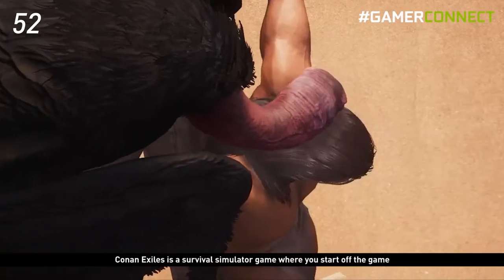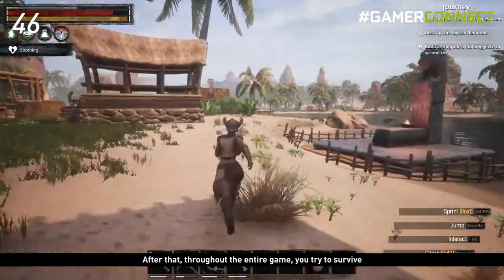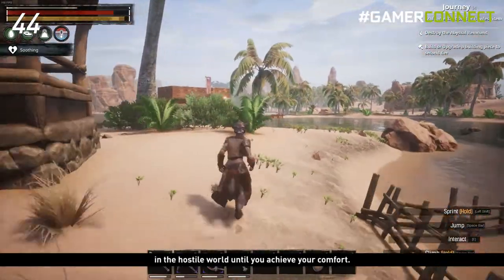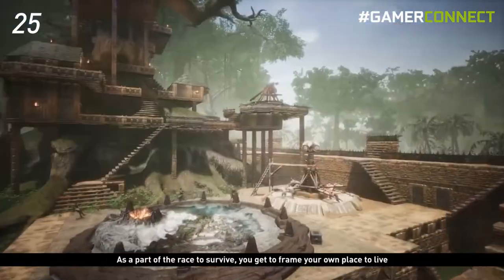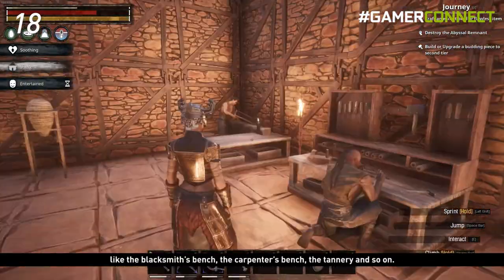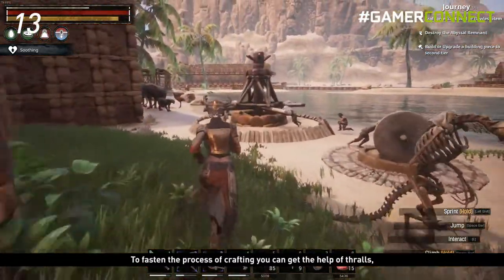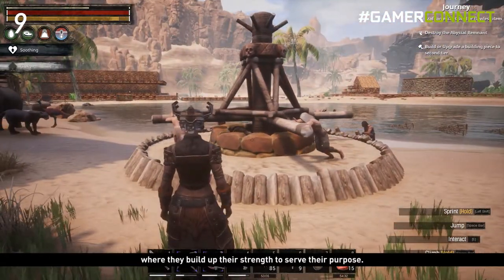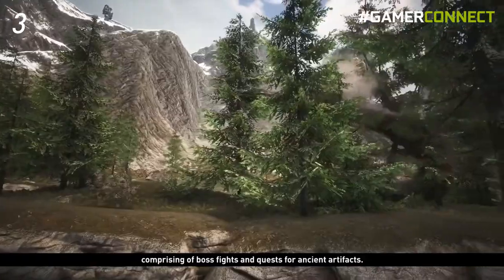ONE GAME IN ONE MINUTE | Conan Exiles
We’re back again with another episode of One Game in One Minute and today we are talking about Conan Exiles.

Conan Exiles, is a survival game that lets you call in the Gods on your enemies, let's you build a civilization with your clan and you can also capture slaves! They're called thralls in the game but they're basically slaves, you plonk them in the head and drag them to a wheel to "break" after which they start working for you without even minimum wage.
The free market is amazing.

You can get Conan Exiles on Steam.

Let us know what do you think of it and what other games you would want us to cover under One Minute?